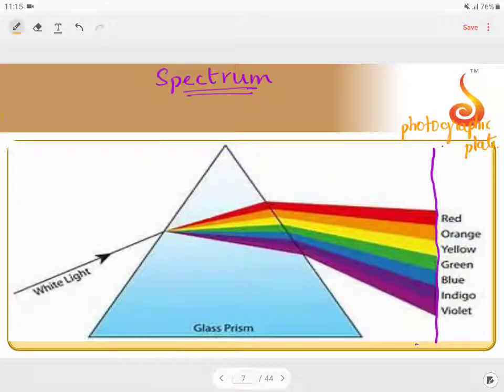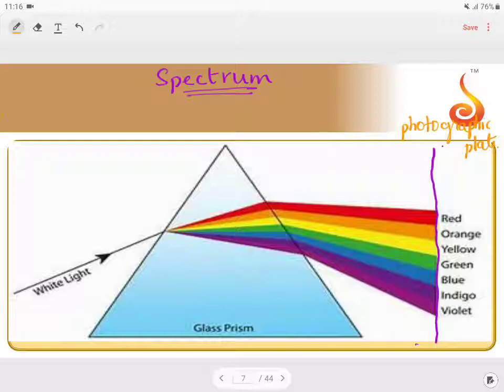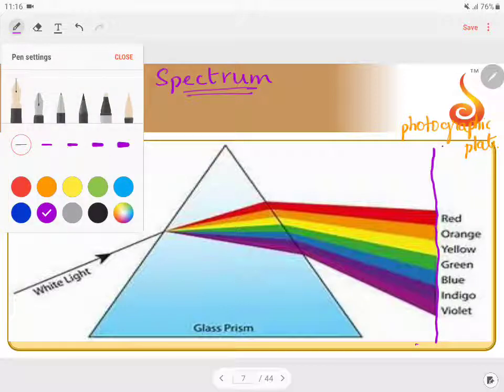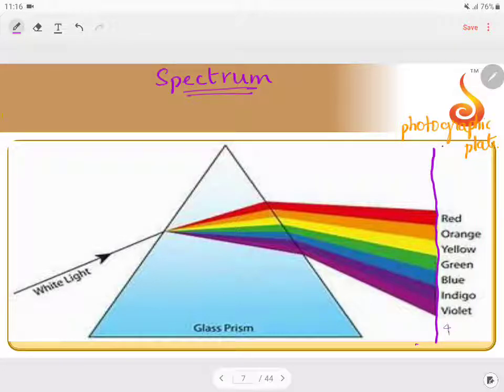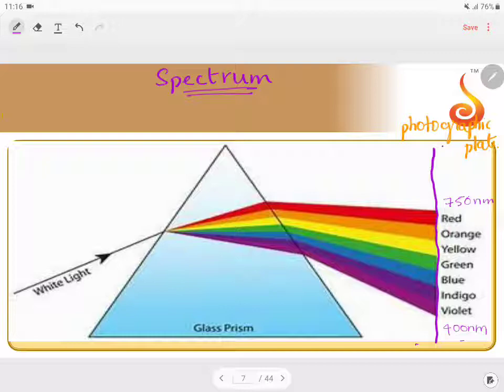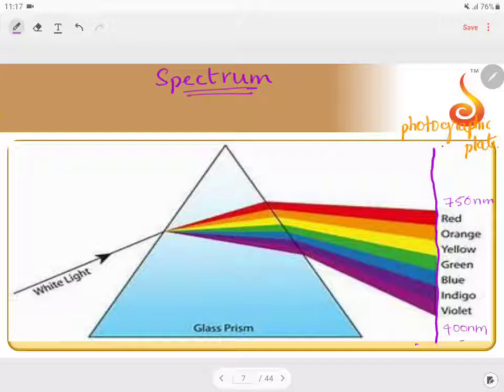PU 1 | May Batch | Chemistry | Atomic Structure - 1 | Lecture 06 | Slide 04 | Spectrum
Welcome to Concept Videos for PU 1 May Batch! This slide will explain Atomic Structure - 1. We will focus on Spectrum. We are sure you will have an effective learning experience.